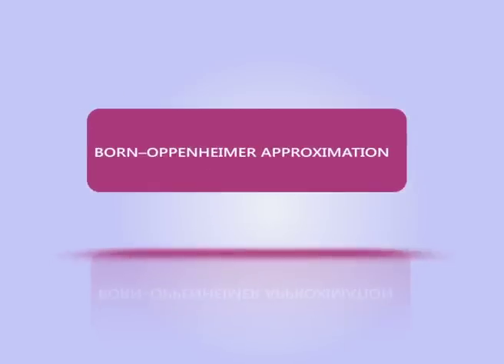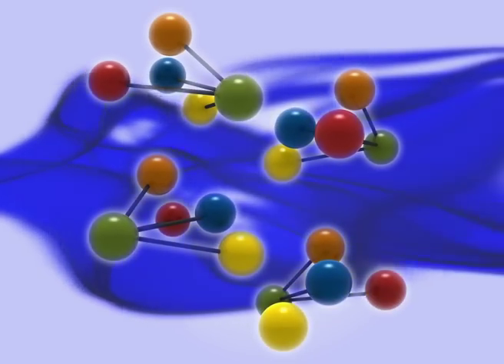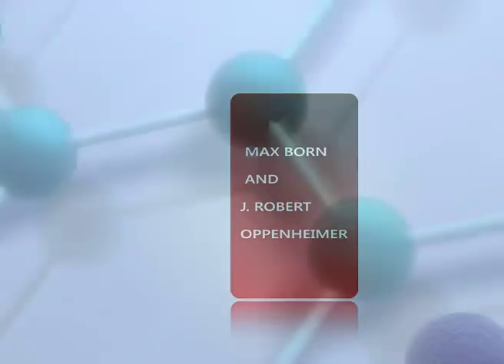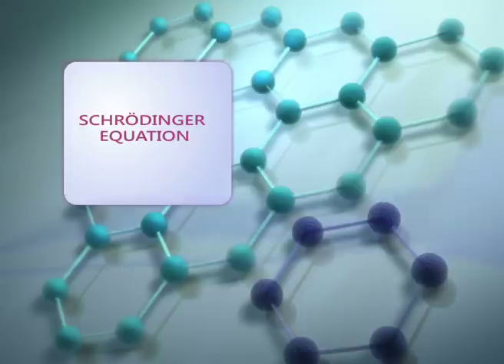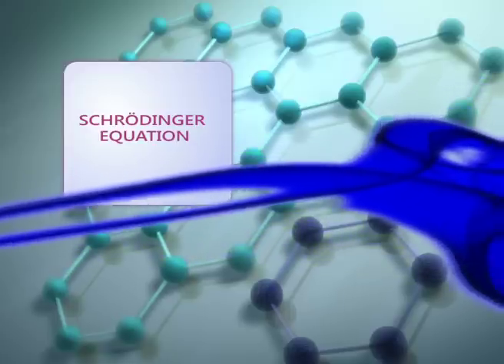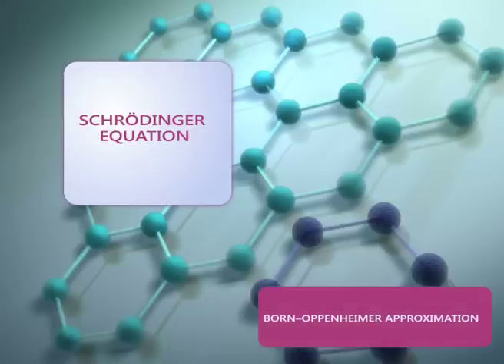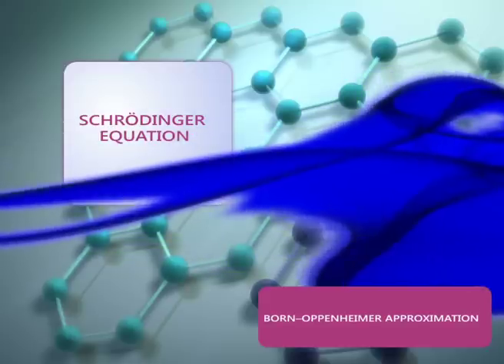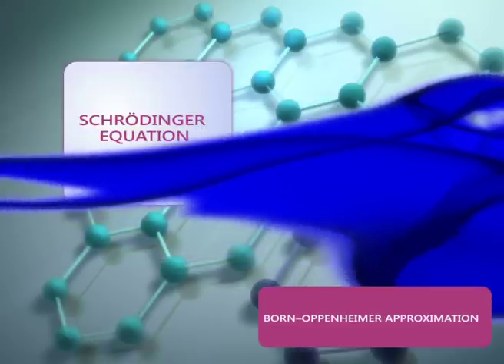Born--Oppenheimer Approximation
images used:
3d molecule by Mountainbiker.jpg